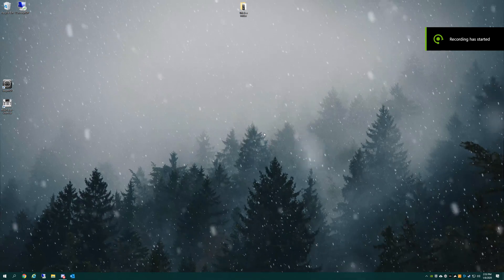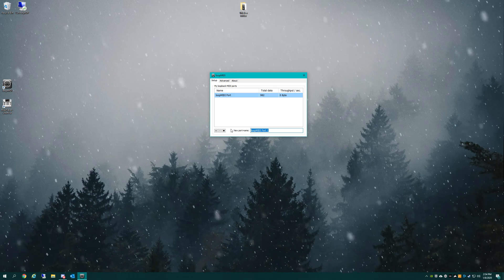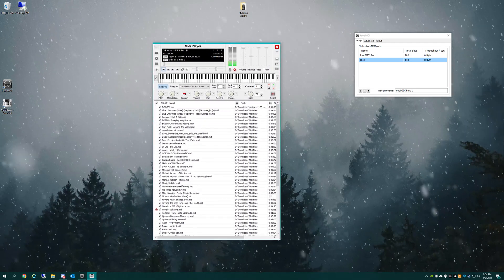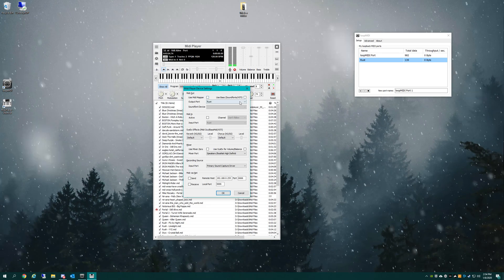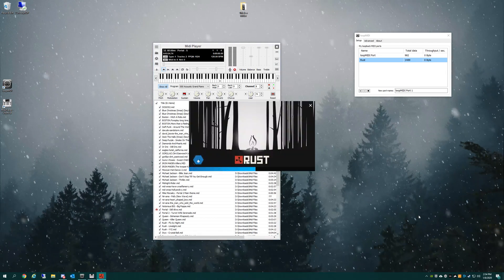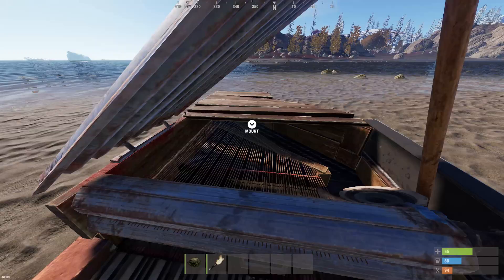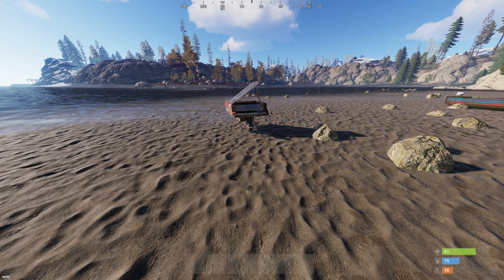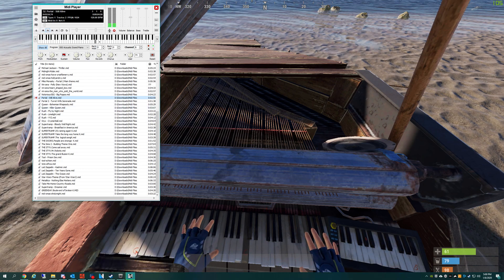How to Play Any Song In Rust Using Midi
A quick and dirty tutorial to get you started playing songs in Rust using a nice program to organize files in rather than using the console.

Midi song files download, just drag and drop into midiplayer!